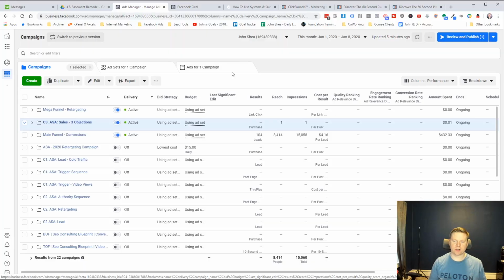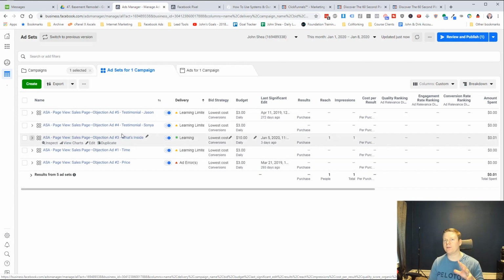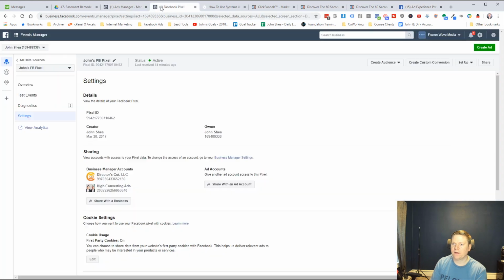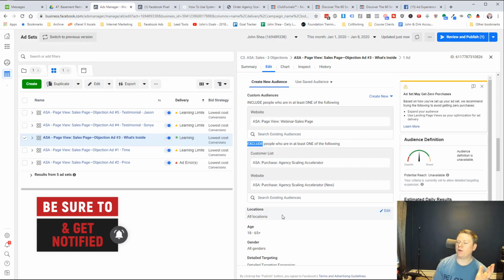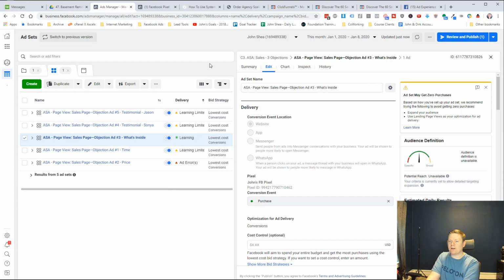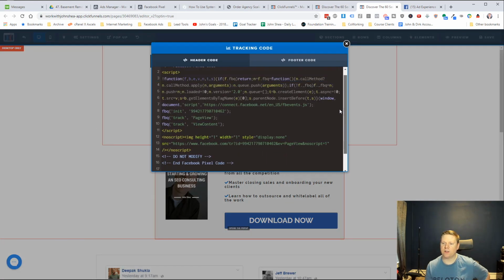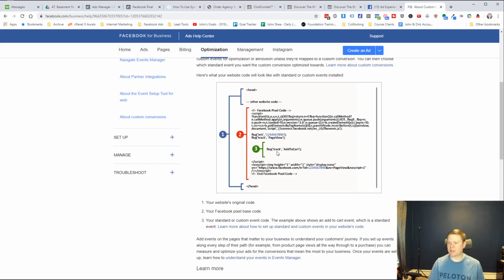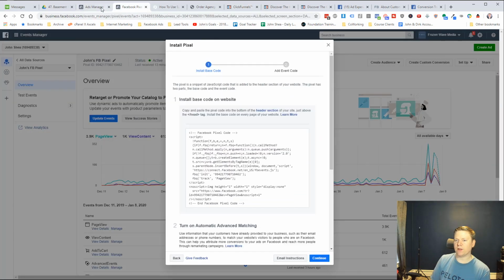How To Setup Facebook Retargeting Ads With Clickfunnels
Want to start using re-targeting ads with Facebook & Clickfunnels?

If you do any form of sales online, you should really consider setting up re-targeting ads for your business.

With Facebook you can create a Pixel, install it on a website or landing page and use this as a means to reengage with visitors who've been to those pages before.

If you've ever looked at a product on Amazon, you might have noticed Google will run re-targeting ads for that same product and "follow you" around all the other websites you visit.

You can do this exact same thing with Facebook and it's very powerful if used in the correct way.

An example use case for me was I recently ran a webinar promotion for an online course I was selling.

For every person that visited our replay or purchase page but did not actually purchase the product we would run re-targeting ads to re-engage them and push them to potentially buy.

We might show a video inside the members area or discuss specific objections someone might have to buying the course.

All of these things may convince someone to sign up and in most cases the ad costs will be significantly lower vs. just trying to get cold traffic from Facebook who haven't interacted with you previously.

Or